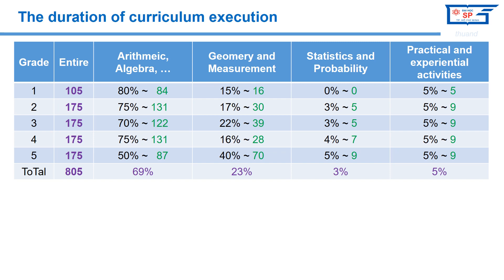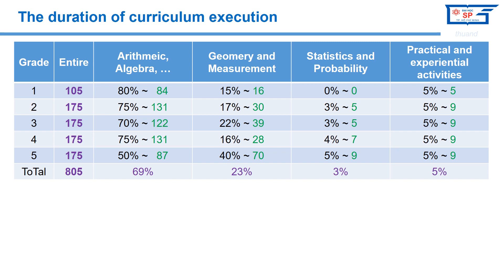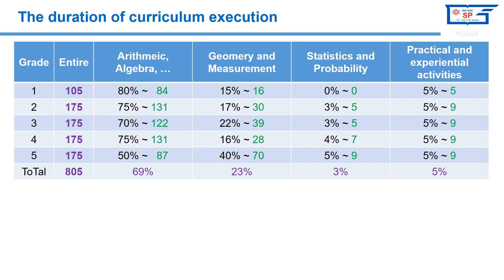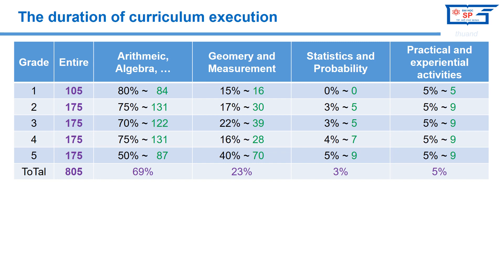1.8.1. Time Distribution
Time Distribution